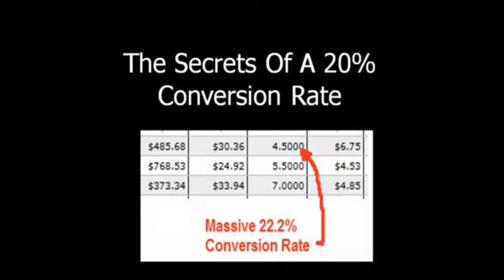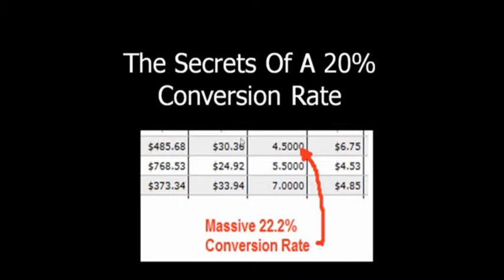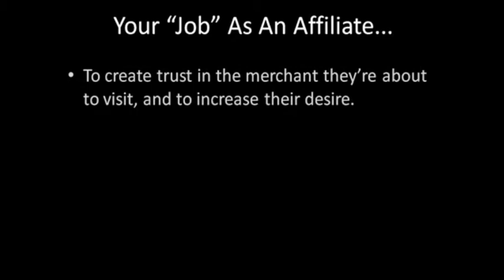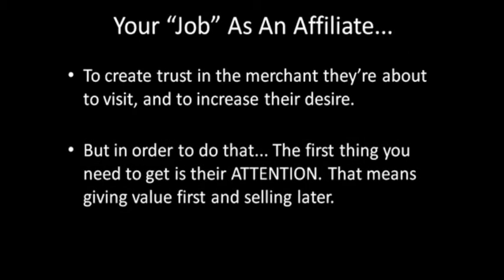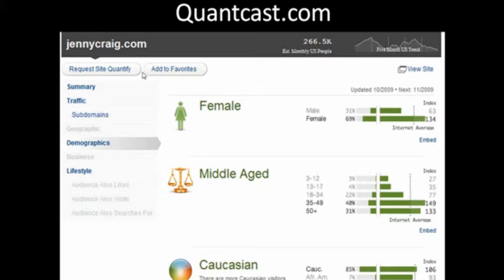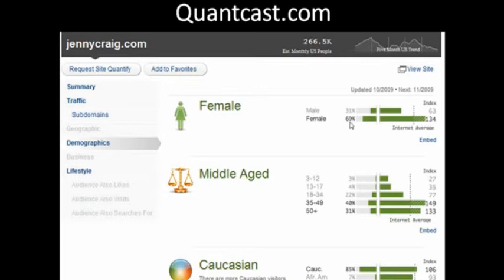Secrets of A 20% Conversion Video1